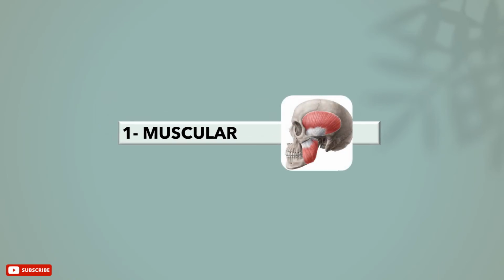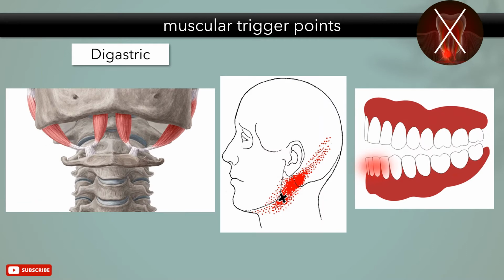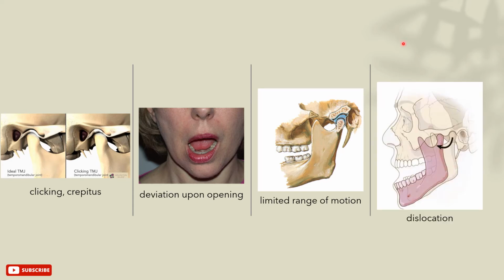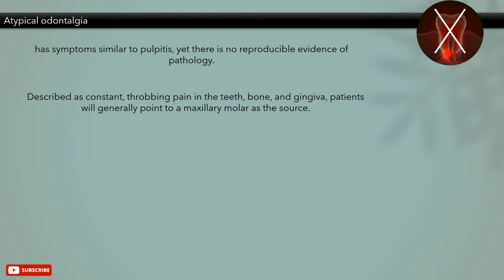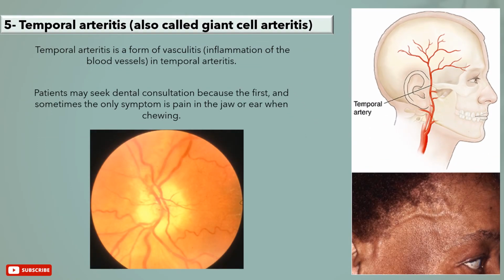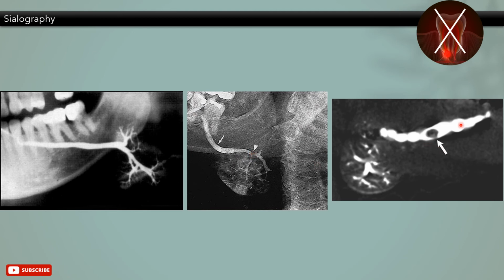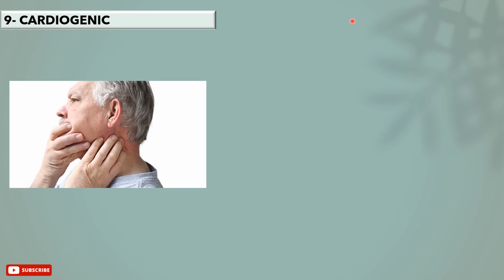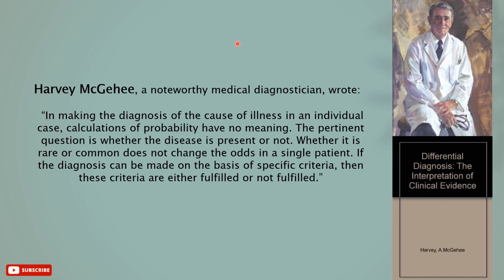differential diagnosis-non odontogenic pain(muscular-TMJ-MFPS-neuralgia-salivary stones-neoplasms)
DENTAGENDA - 1st chapter - History Taking & Examination
differential diagnosis part 2 - non odontogenic pain

in this tutorial you will learn about the non odontogenic conditions that may be confused with dental pain both by patient and dentist.

00:00 start
01:53 1-muscular
07:08 2-Temporomandibular joints
08:25 3-neuralric
11:10 4-neurovascular & vascular
13:55 5-temporal arteritis
15:10 6-salivary glands and ducts
17:57 7-ears and nose
19:10 8-sinusitis
20:39 9-cardiogenic
21:42 10-iatrogenic
22:18 11-neoplasm